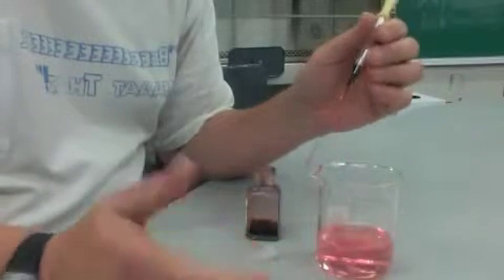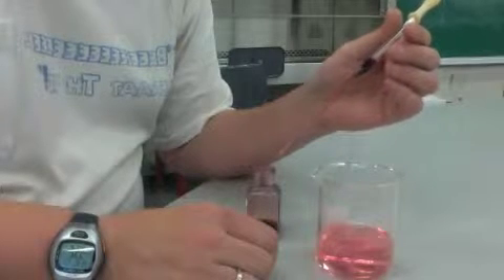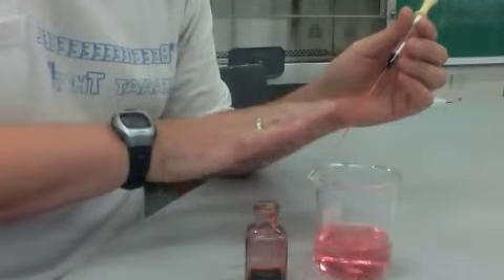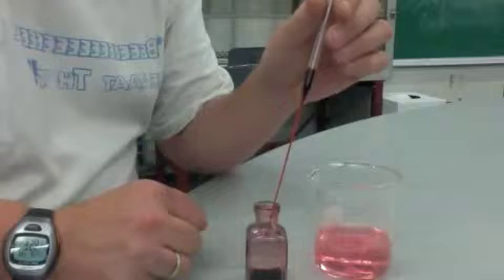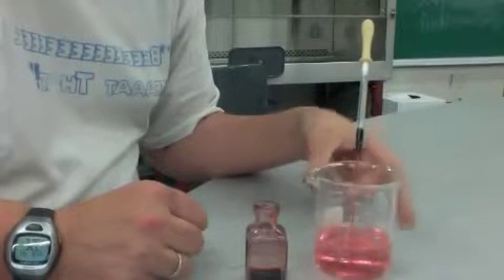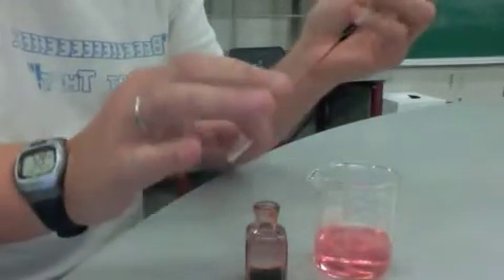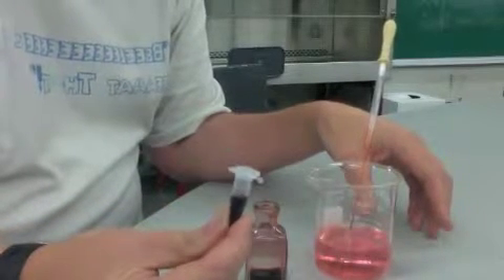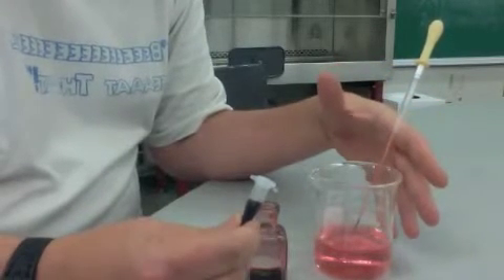Chemotaxis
Simple Chemotaxis Experiment